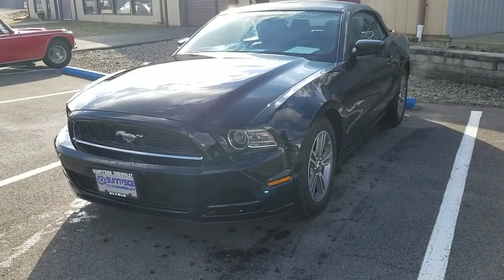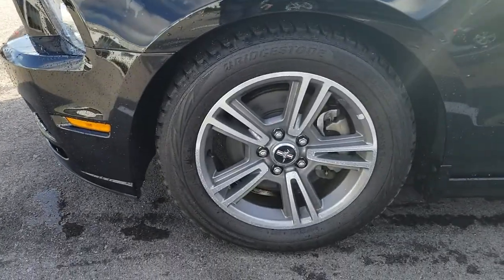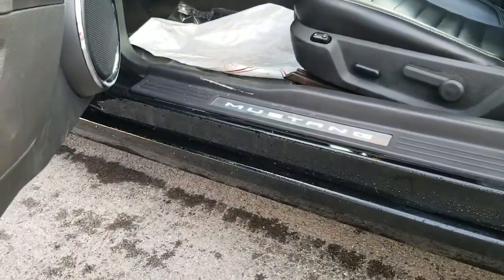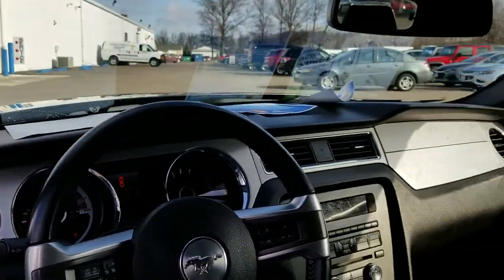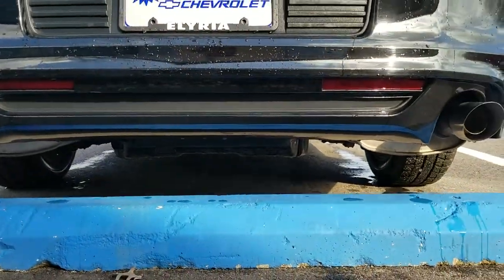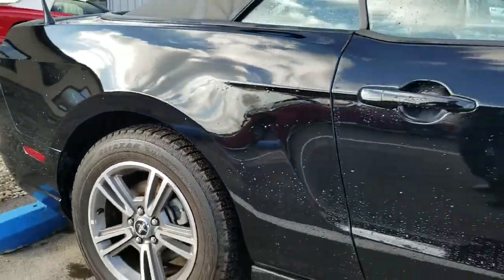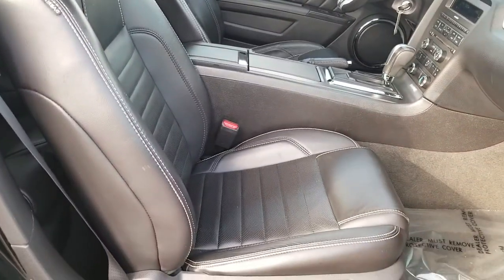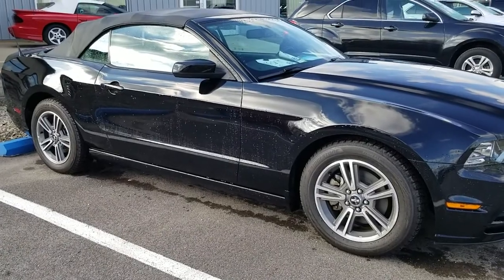2013 Ford Mustang V6 convertible